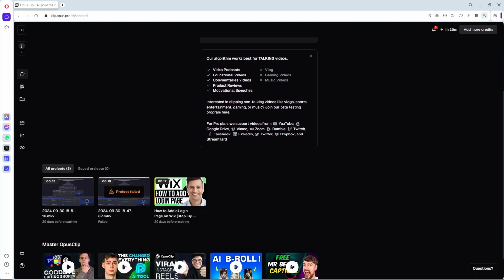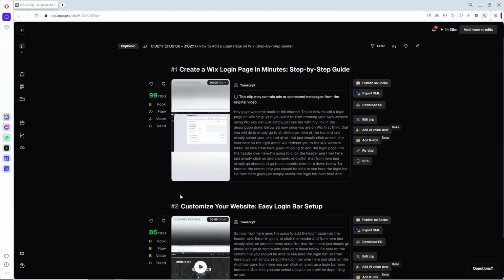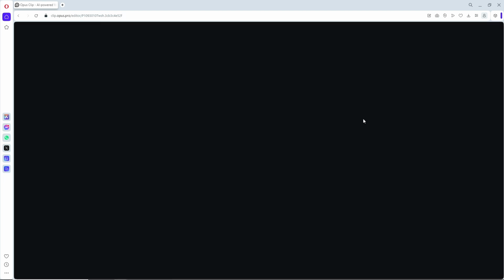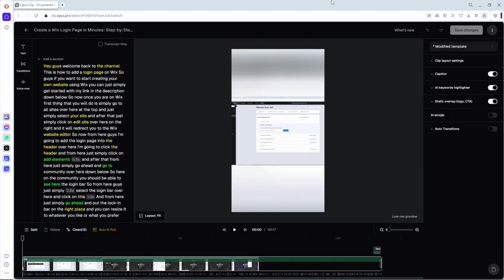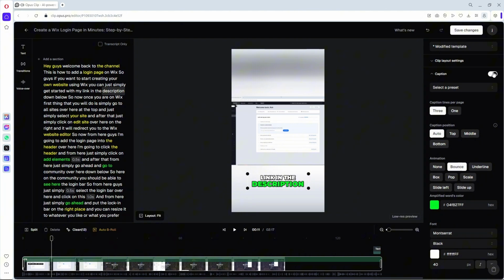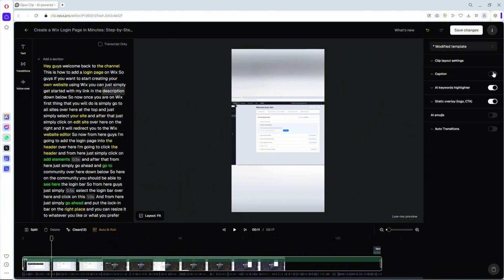How to Take Off Captions in Opus Clip (Tutorial)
Did you know how to take off captions in Opus clip? Here's how to take off captions in Opus clip.

-- RECOMMENDED VIDEOS --
How To Remove Captions On Opus Clips (AI Video Editing Tutorial)